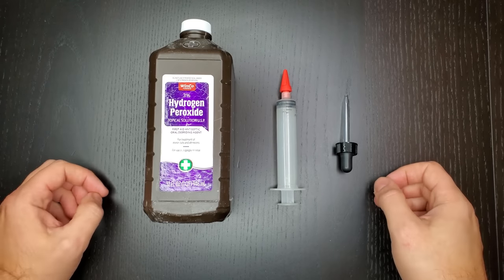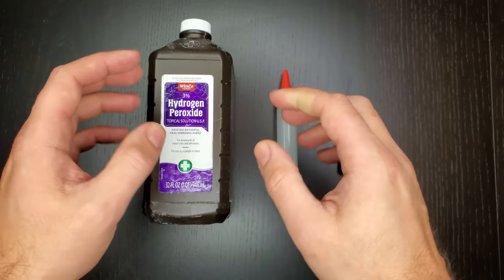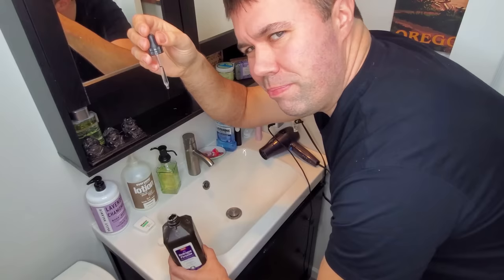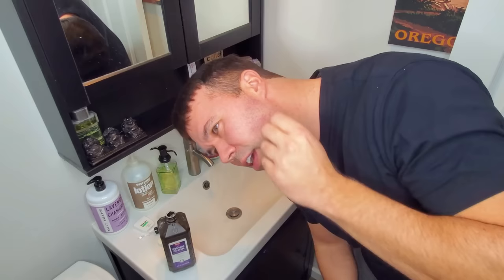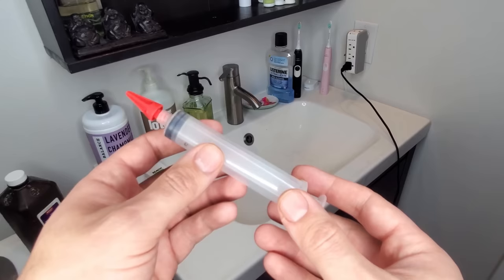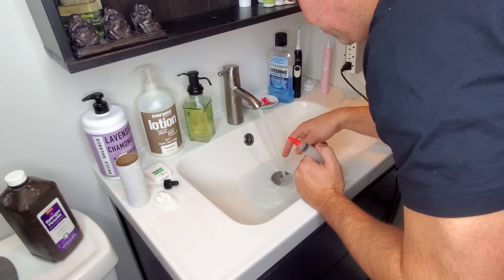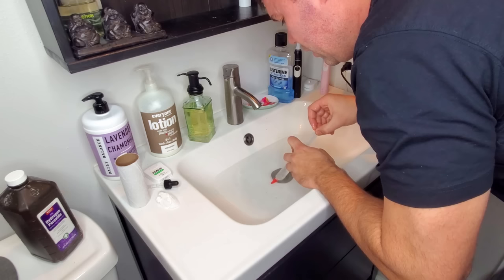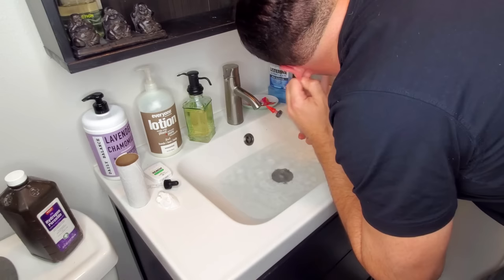How To Remove Ear Wax Safely at Home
In this short video, I share an effective, quick and easy method for how to remove ear wax safely at home.  I have been using this ear wax removal method for over five years.
Ear Wax Removal Tool
Liquid Dropper Tool
3% Hydrogen Peroxide
Smart Phone Ear Wax Removal Endoscope

The main reason I started removing ear wax and cleaning my ears at home instead of going to the doctor was for two reasons.  Number one, it saves me money and number two, the nurses and/or doctors usually use a metal loop tool to scoop the ear wax out of my ears.  This method I have found is a bit unpleasant and can sometimes be painful.

First step is to take the hydrogen peroxide and drop 4-5 drops in one ear.  Then lay on your side for 10-15 minutes and let it fizz in your ear.  After the fizzing has stopped, take a little toilet paper and soak up the remaining hydrogen peroxide out of your ear.

Then using medium hot water and the ear wax removal syringe, pump 15-20 syringe full into your ear over your sink.  This process is a bit loud if you have not done it before.  You may notice some ear wax junks falling into your sink.

After you are finished, repeat the process in your other ear.

If the wax has really built up over time and there is a severe blockage, you may need to repeat the entire process for a couple nights in a row to really soften the buildup of wax in your ears.

I hope you have found this video helpful on how to remove ear wax safely at home.